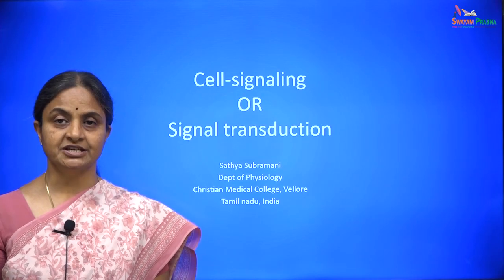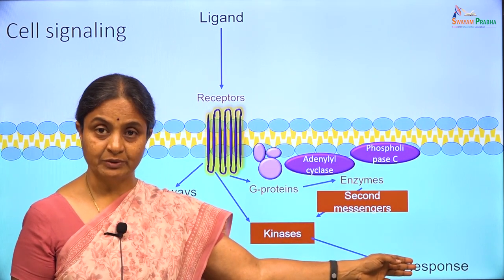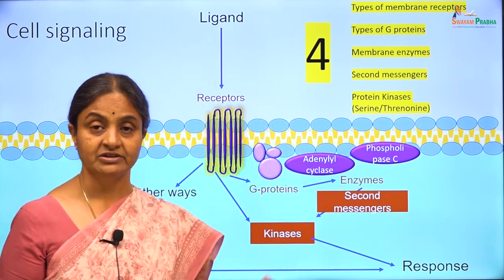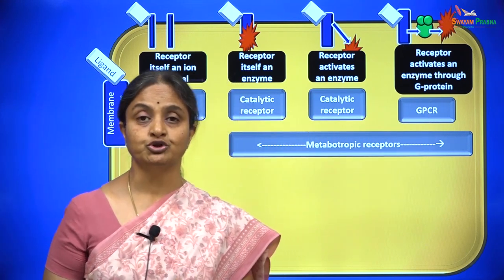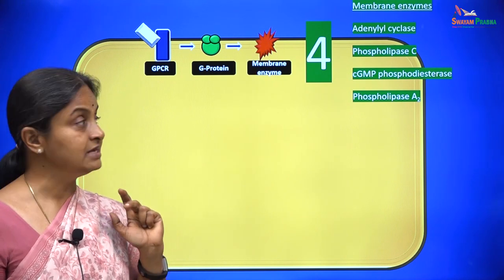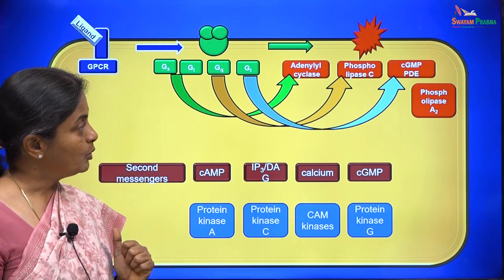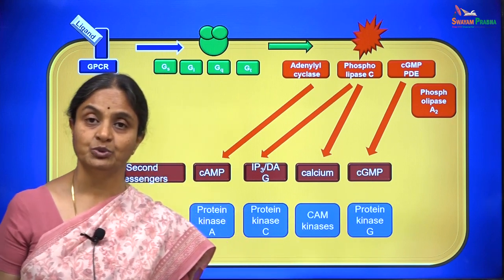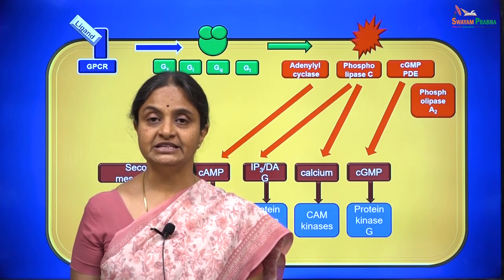GP-9 Cell signaling mechanisms part II